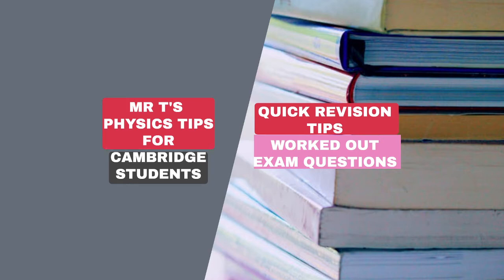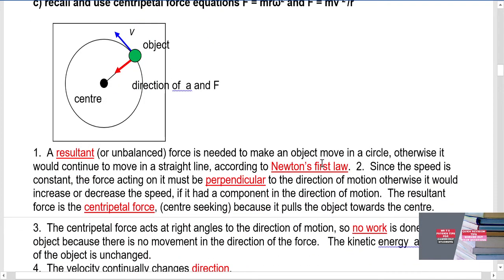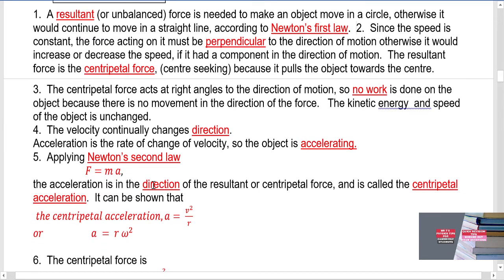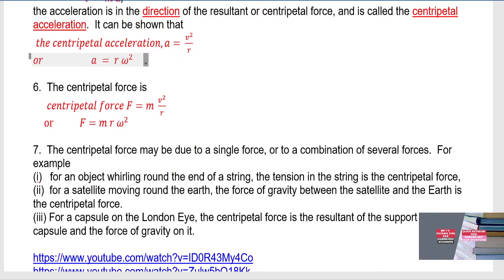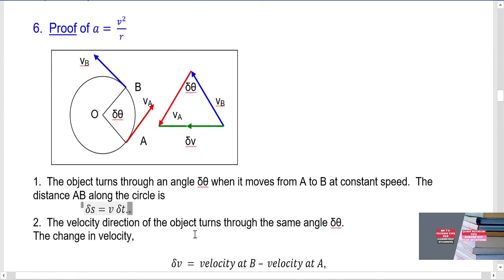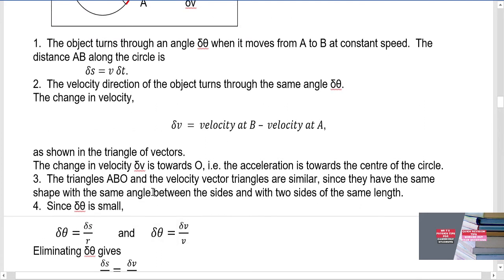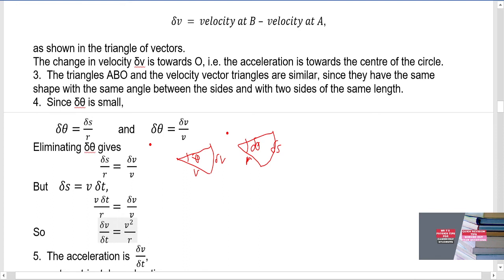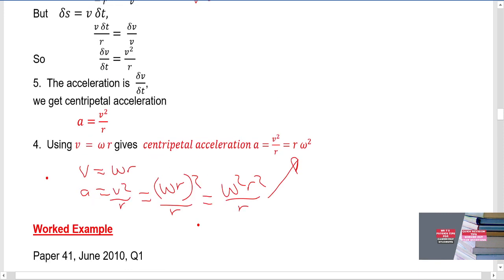Circular Motion Part 2: 9702 A Level Physics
Centripetal acceleration and centripetal force